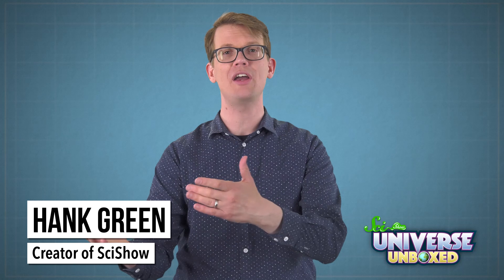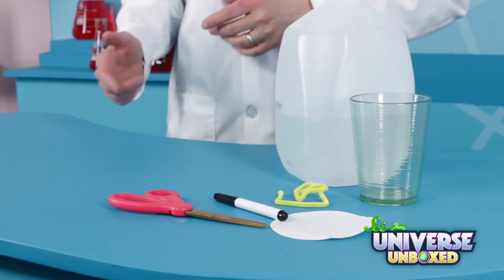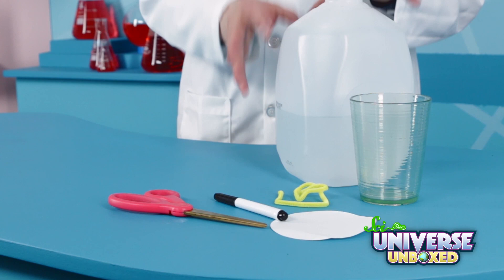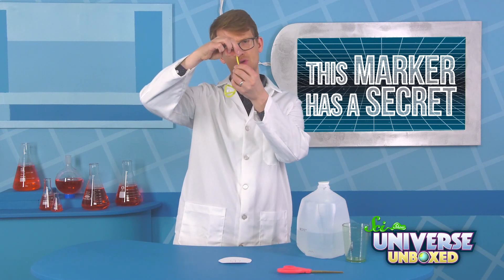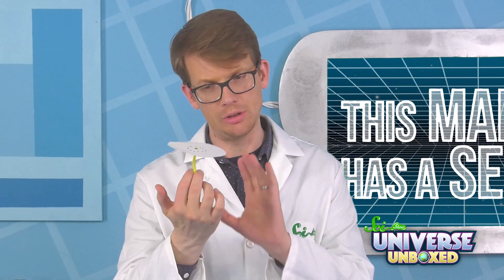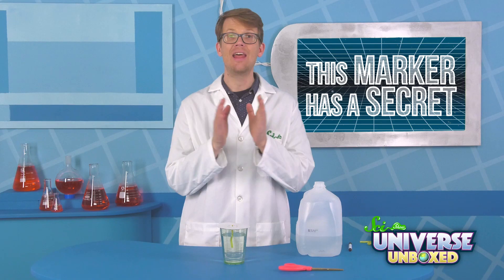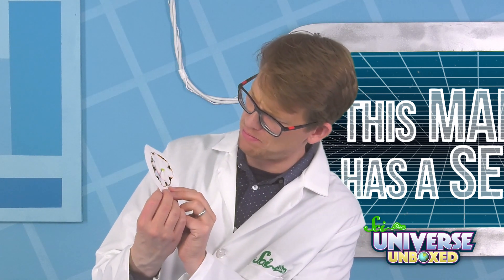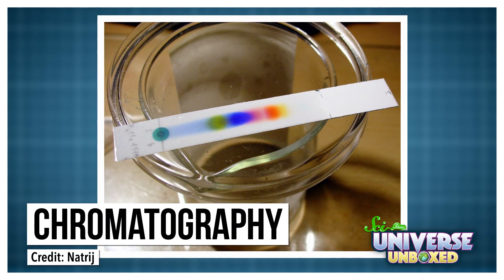Universe Unboxed: This Marker Has a Secret